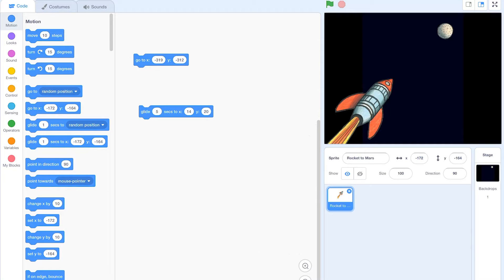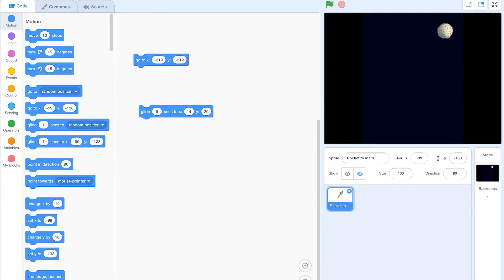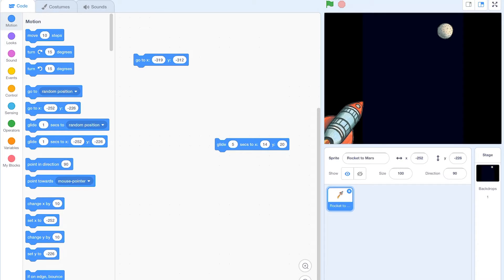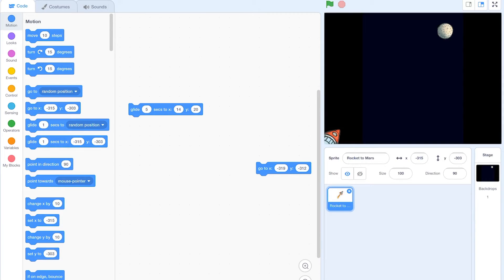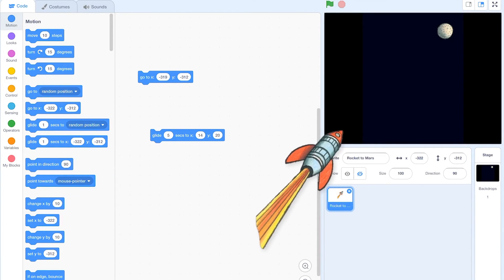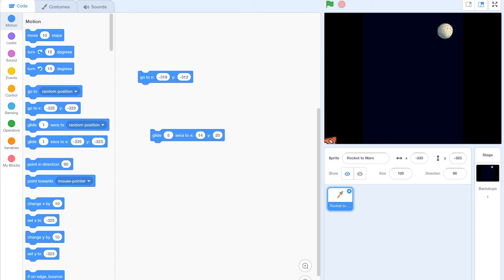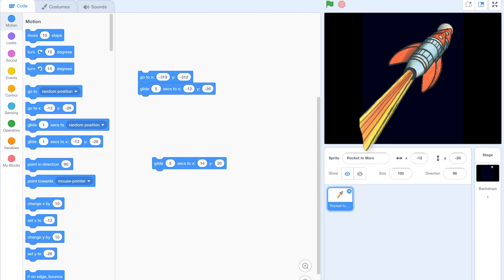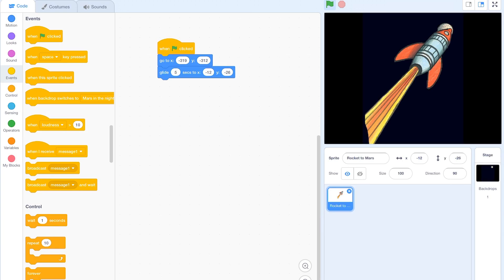Scratch 3.0: Making a Sprite Move and Animate (tweening)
Using Jon Agee’s book - Life on Mars as inspiration